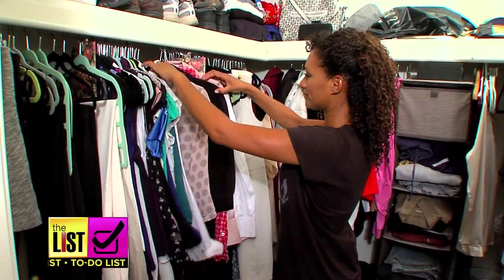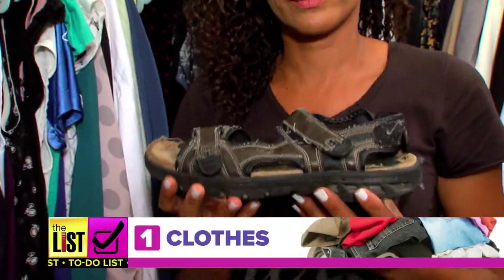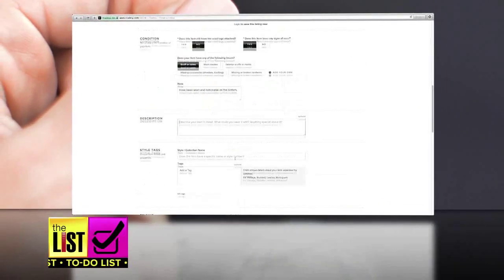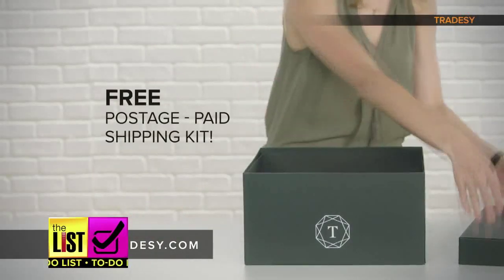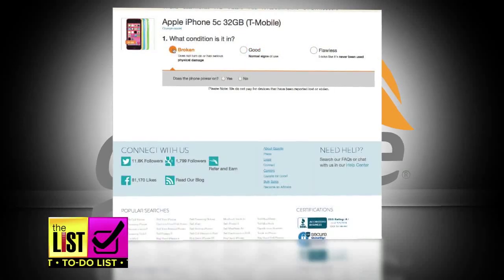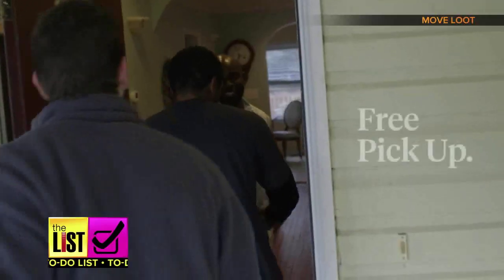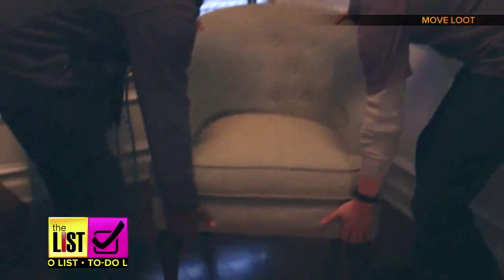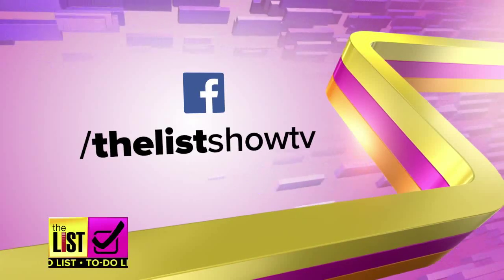3 Ways to Turn Your Unwanted Clutter Into Cash!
Spring cleaning is a chore, but nothing eases the pain like a little cash. Companies are turning your junk into someone else's treasure, and you don't have to leave the comfort of your home. Donna Ruko has three ways you can turn the unwanted clutter around your house, into big money.